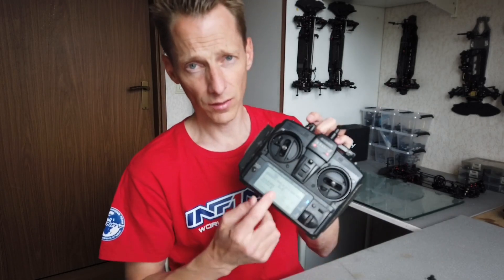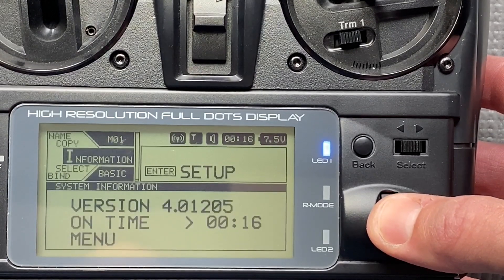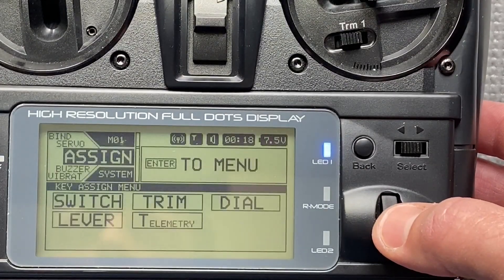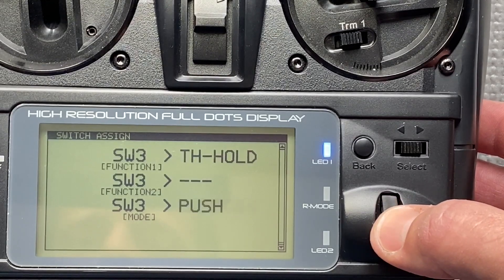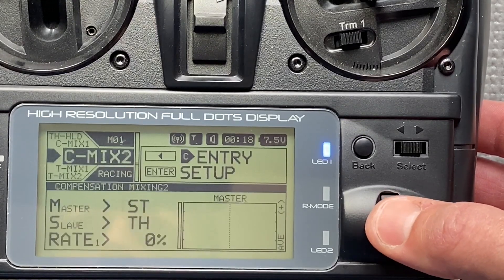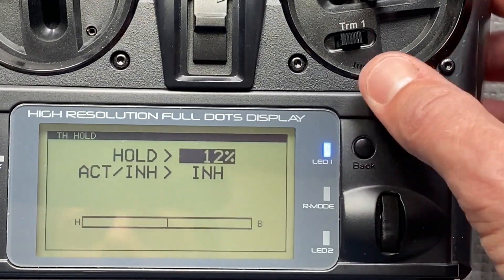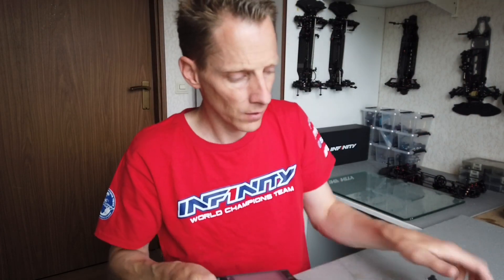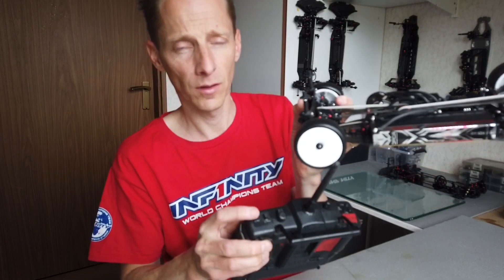Jilles Groskamp Differential Break-In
Jilles Groskamp explains about diff break-in, how to use and how to setup